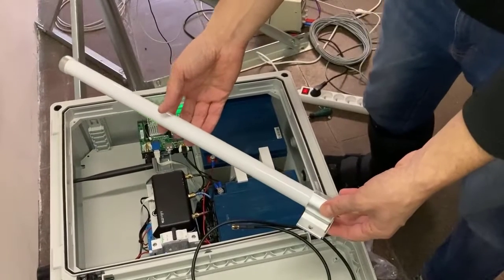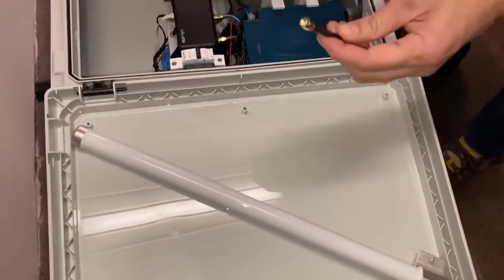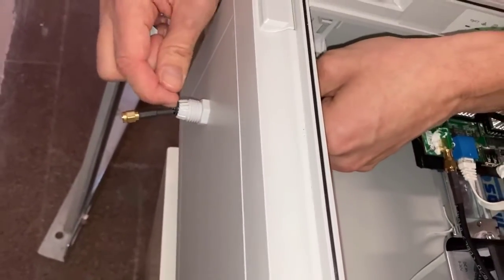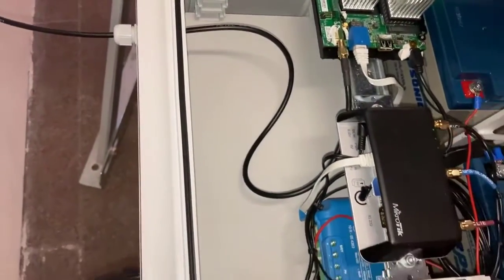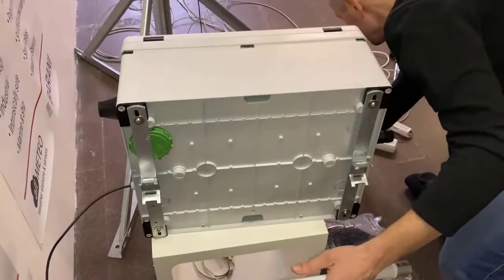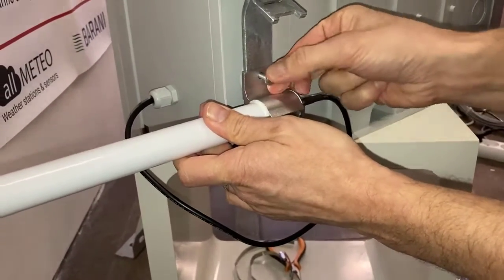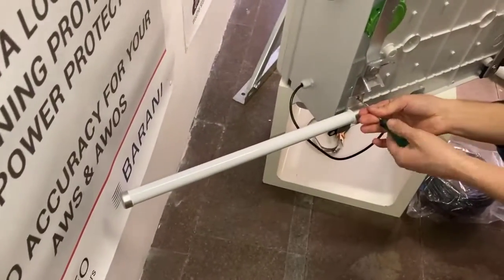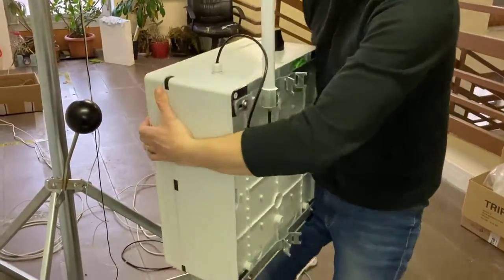Connecting an external high-gain LoRaWAN antenna to the LoRaWAN Gateway Box